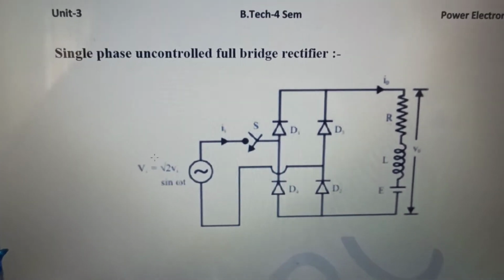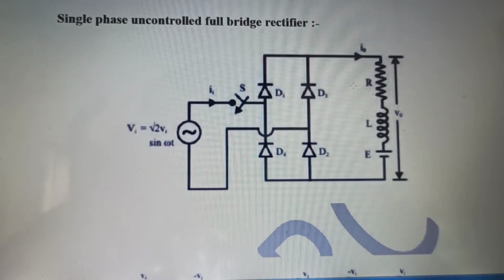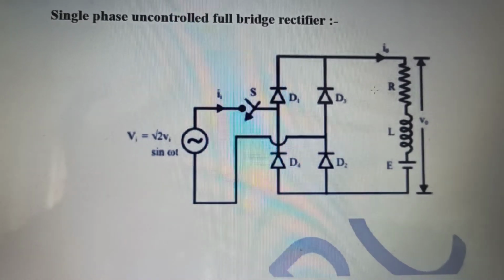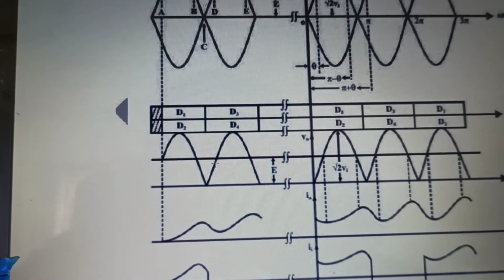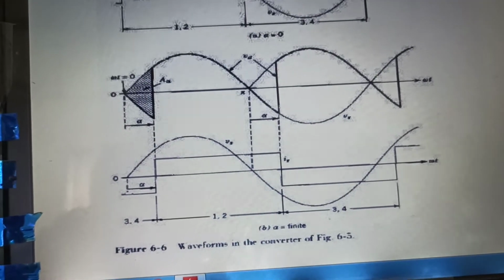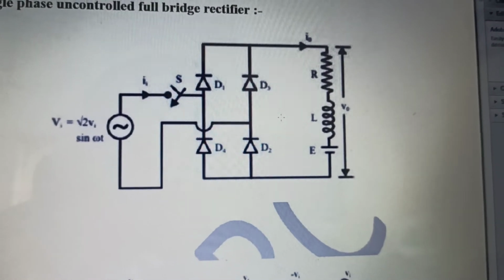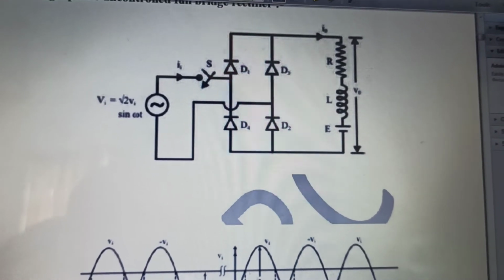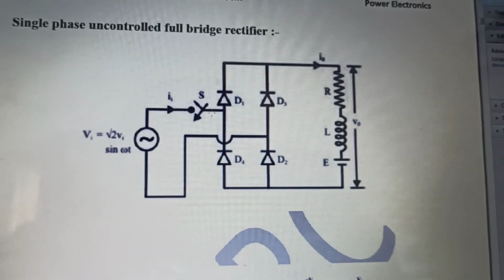PE l 11